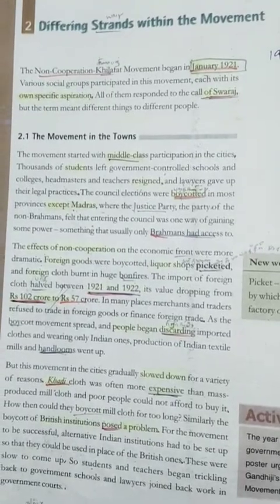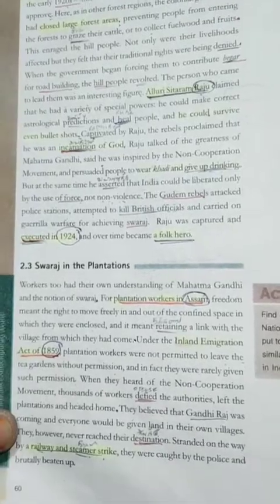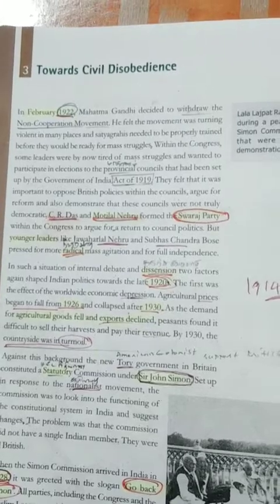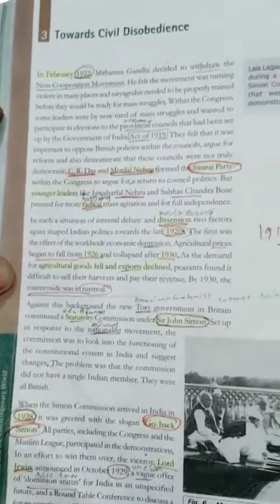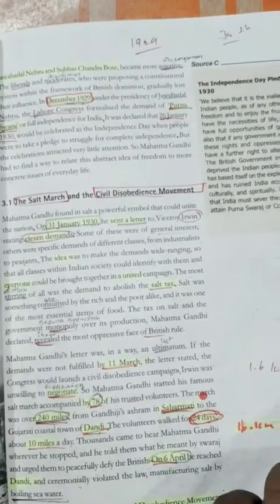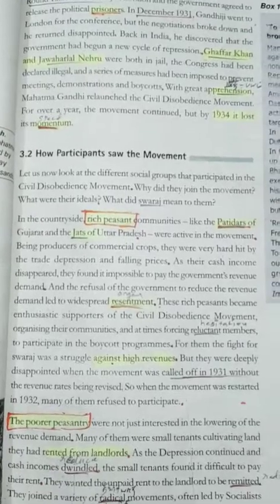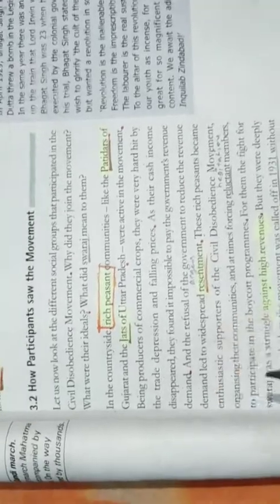Nationalism in India (part-3)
Cbse class 10 history ln 2